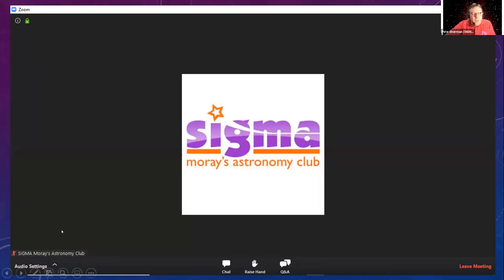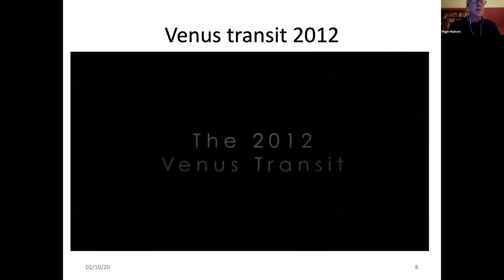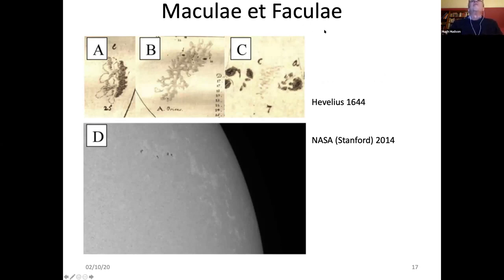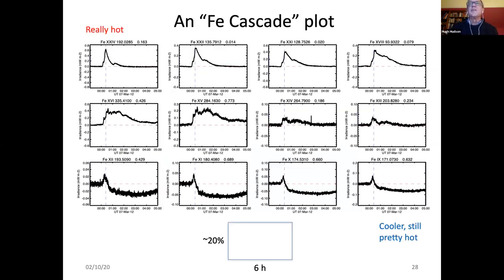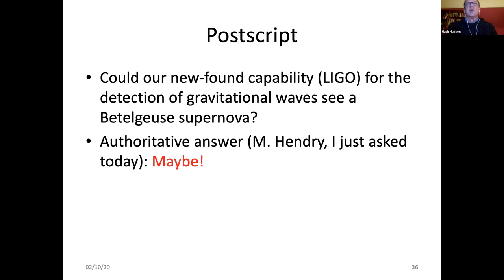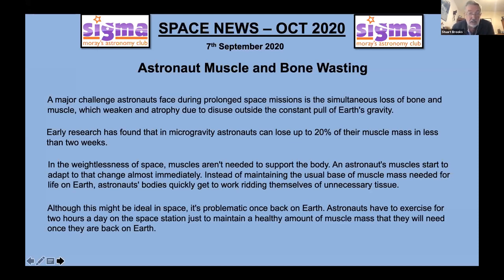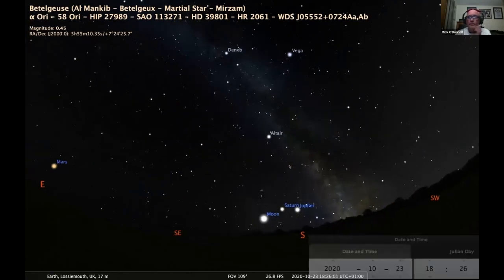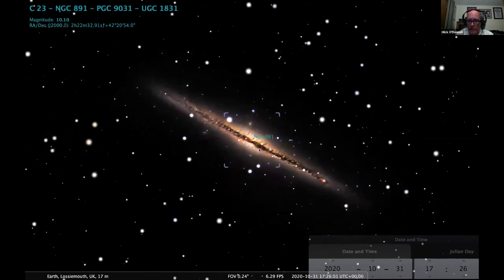Astronomical Dimming Hugh Hudson SIGMA Meeting Oct 2020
Astronomical Dimming
Hugh Hudson – University of Glasgow
Sometimes stars get bright – think of supernovae – but there are also many ways for them to become dim – think of Betelgeuse. Hugh will talk about dimming in astronomy, inspired by this example but also touching on the behaviour of the Sun and of solar-type stars.